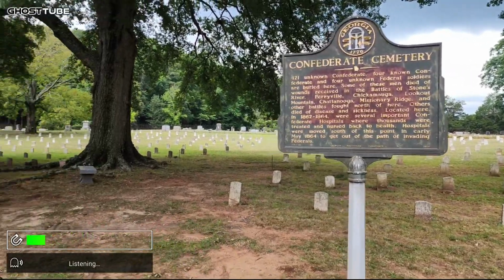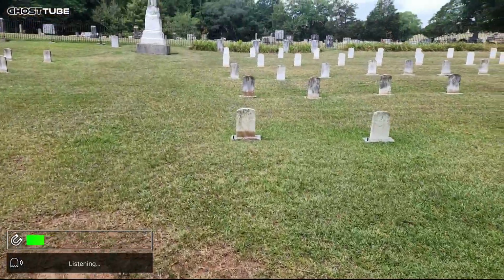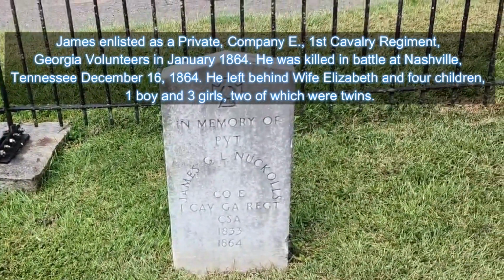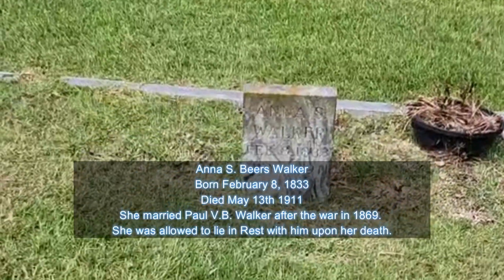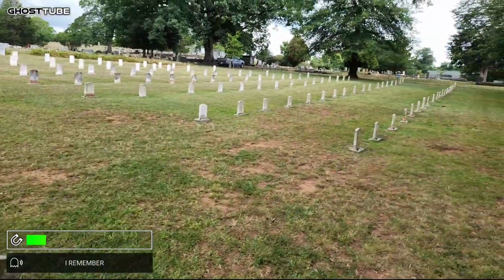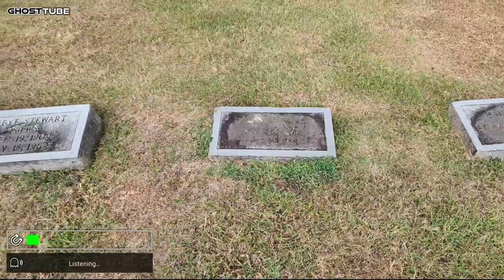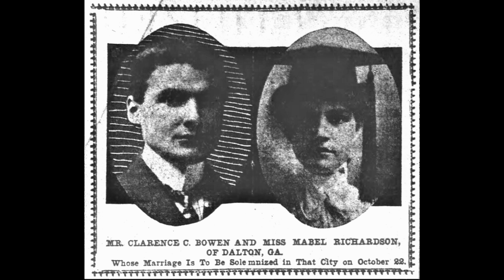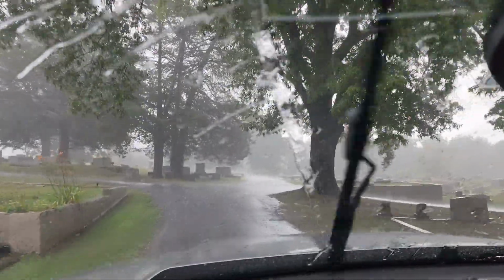Dalton Confederate Cemetery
Cemetery Walks with MILVET